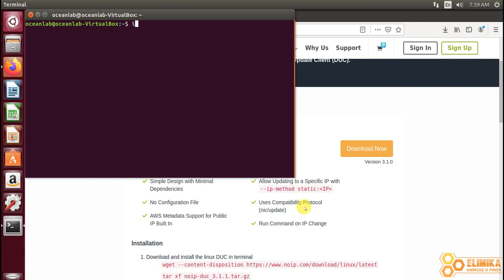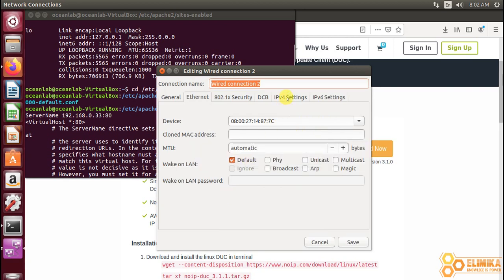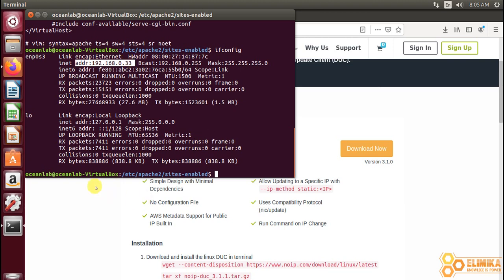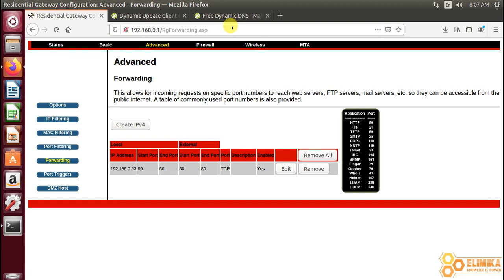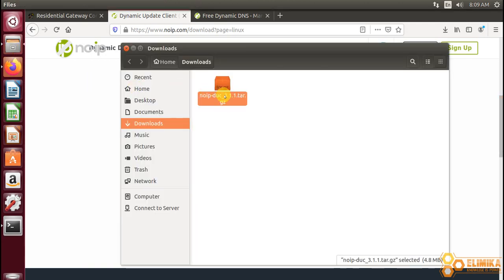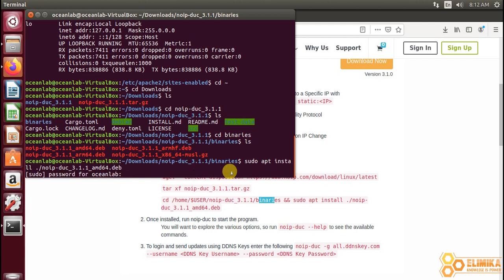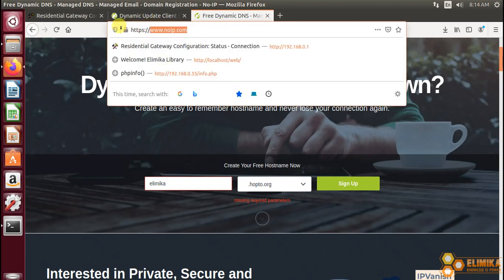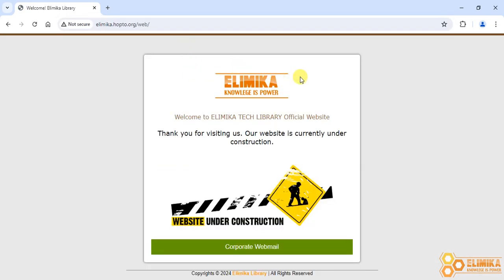Accessing your home website using public IP or free domain name. Part 7 DIY Home Webserver Series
This tutorial demonstrates how to enable website access externally and registering a free domain. Part 7 series on self-hosting a website in ubuntu